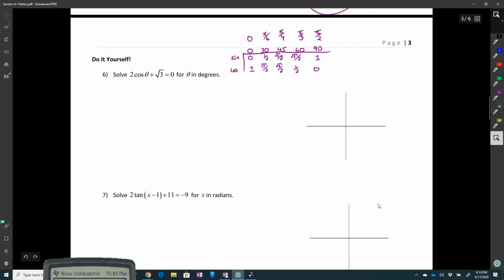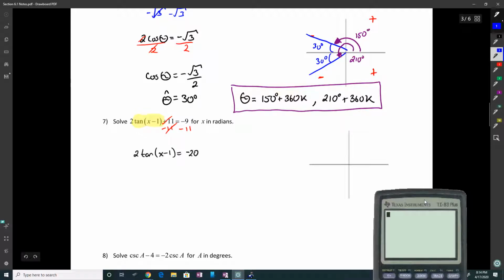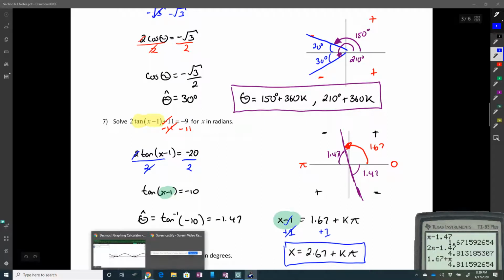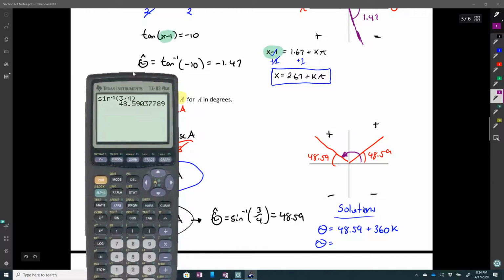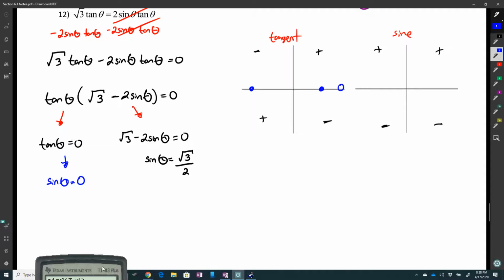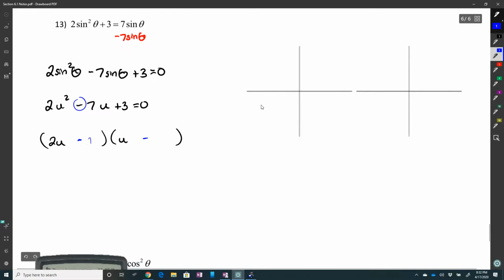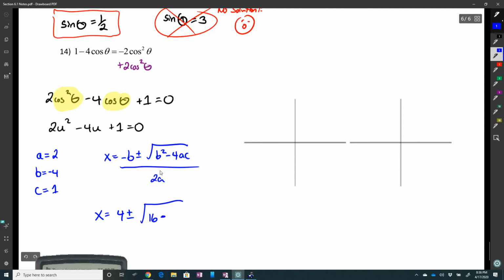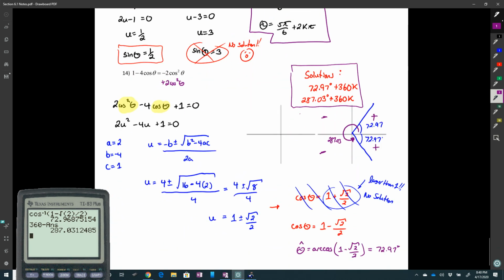Section 6.1 - Extra Examples